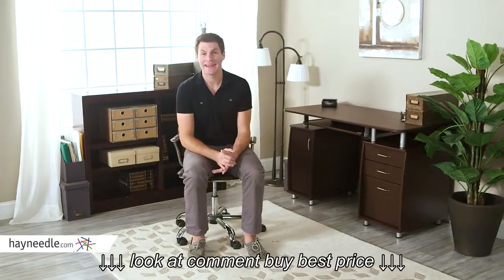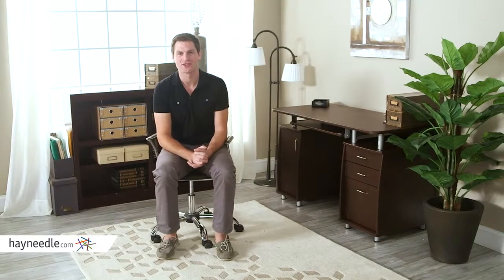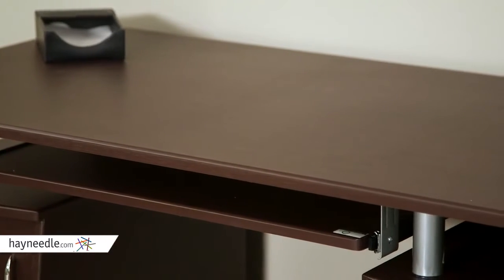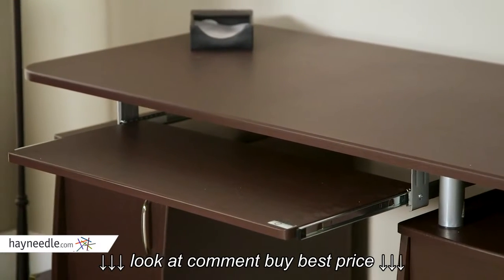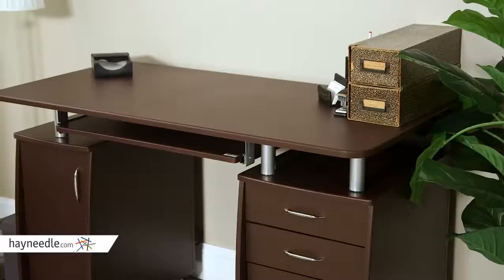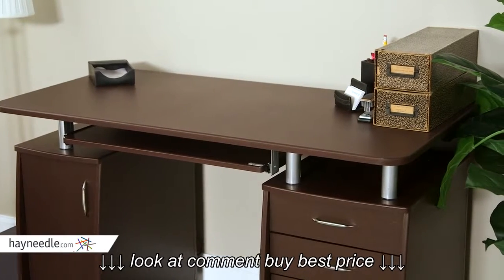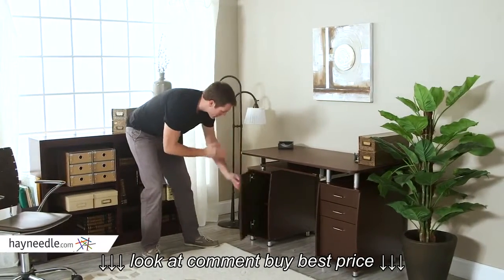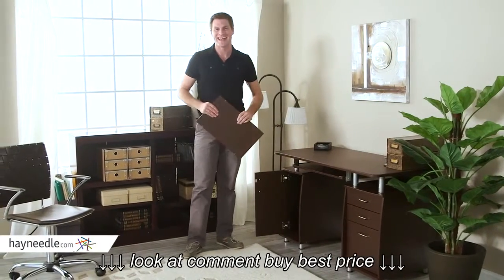Techni Mobili Complete Computer Workstation with Cabinet and Drawers Product Review Video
Techni Mobili Complete Computer Workstation with Cabinet and Drawers   Product Review Video, Techni Mobili Complete Computer Workstation with Cabinet and Drawers   Product Review Video